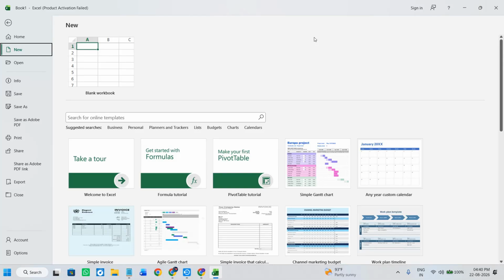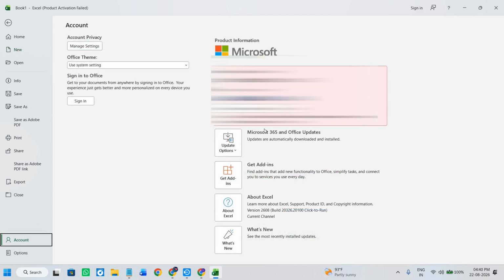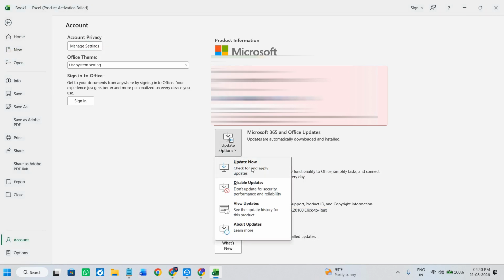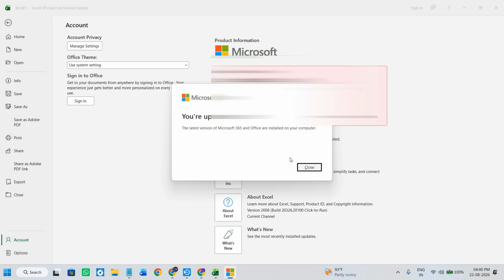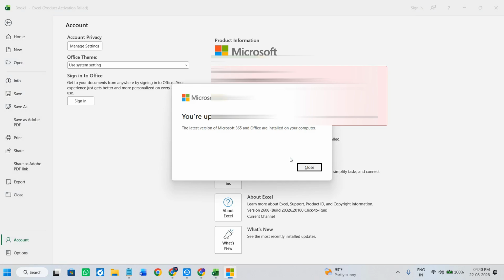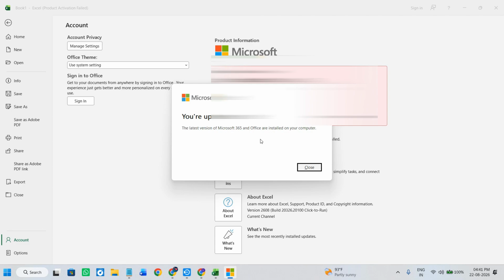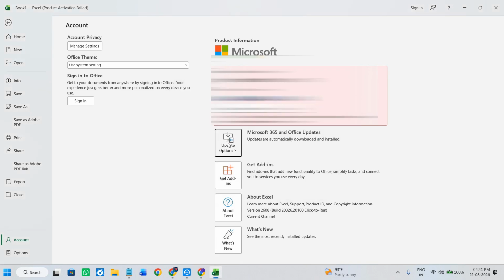How to Update Microsoft Excel 2010 2026 Full Guide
Welcome to Token Tutorials! In this video, I will show you How to Update Microsoft Excel 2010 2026 Full Guide.